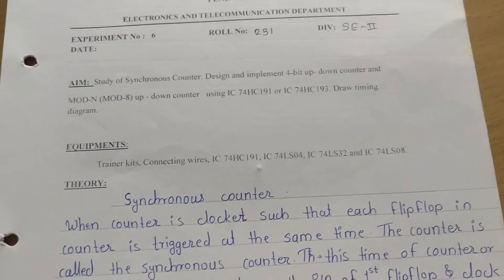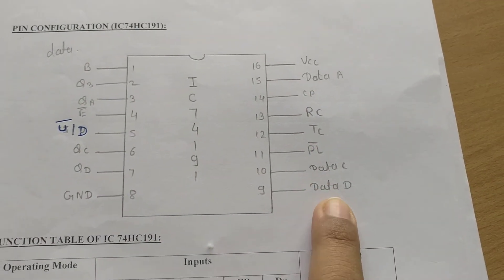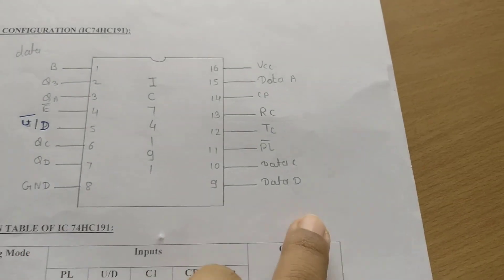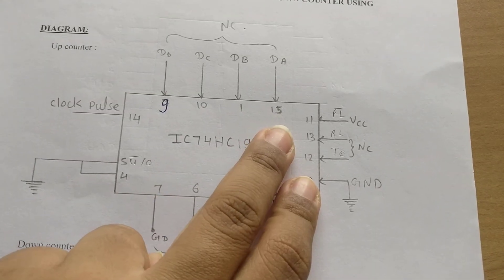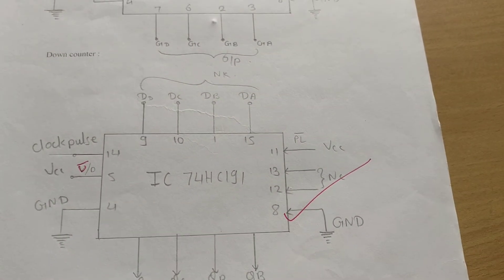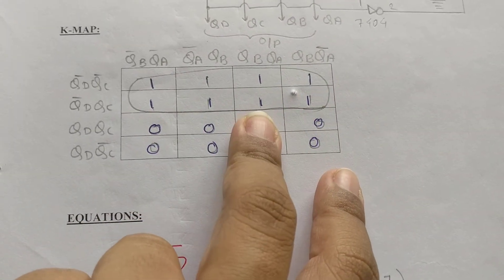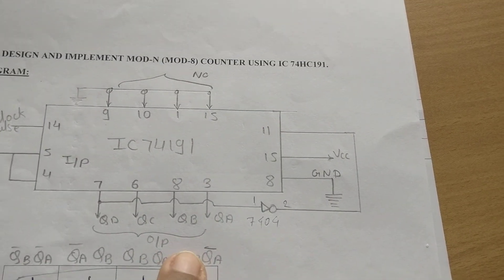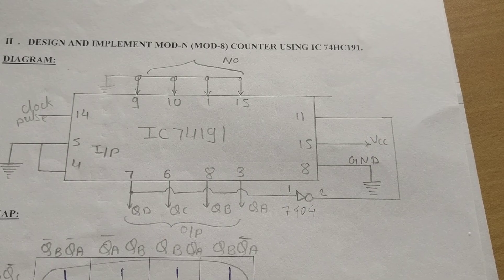Study of Synchronous Counter using IC 74191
Digital Circuits